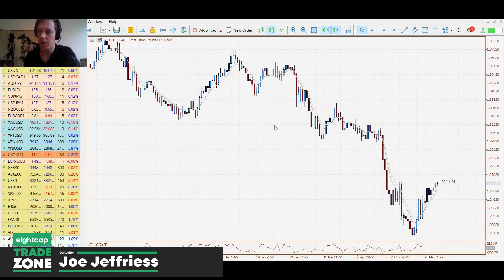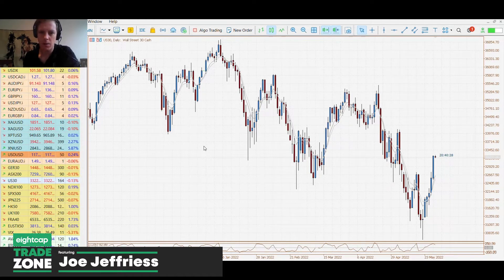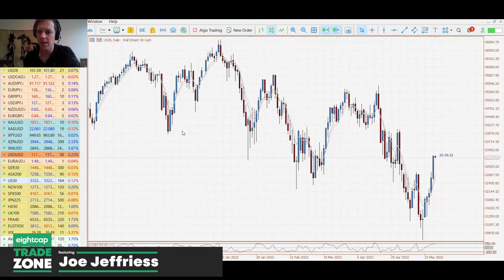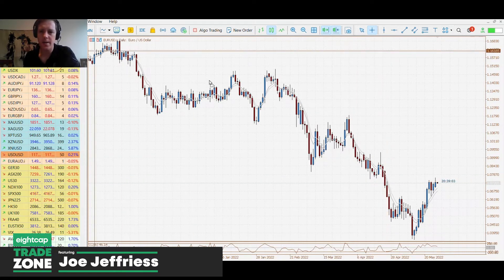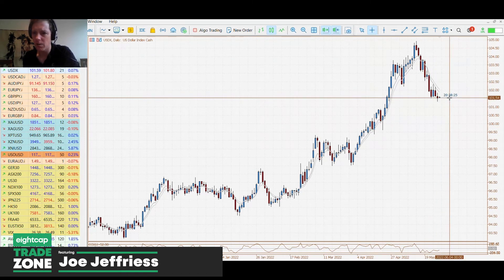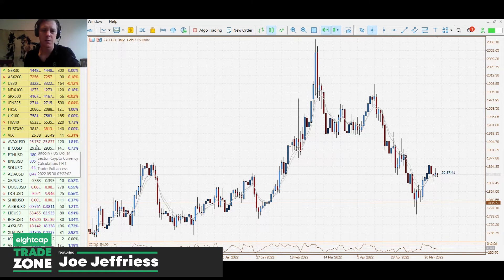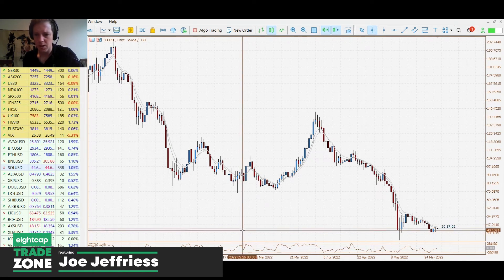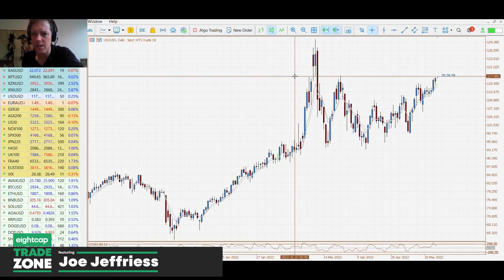Eightcap Trade Zone | Asian Session Update | 30th May 2022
May 30, 2022, Today's Asian session update, taking a look at today's open on Forex, Stock indexes, Gold, Oil and Crypto markets. Outlook of today's Asian session data and a recap of Friday's action.

Register to receive the Eightcap Trade Zone Week Ahead direct to your inbox before Monday's Asia market open every week. 👇